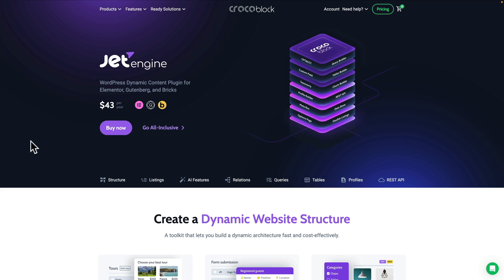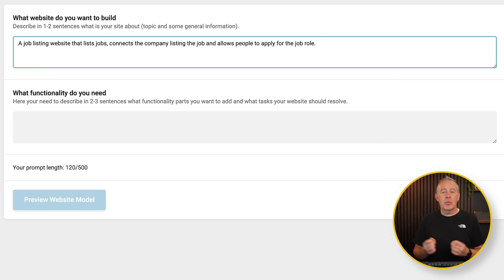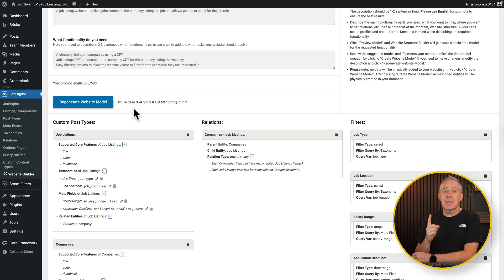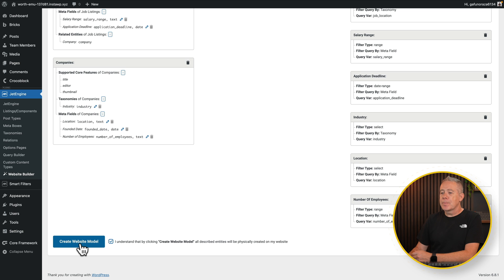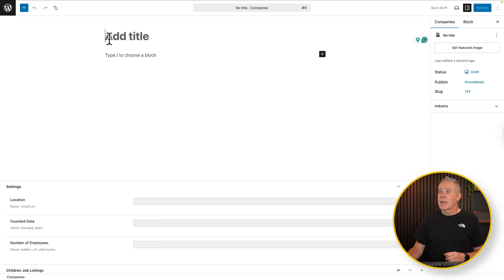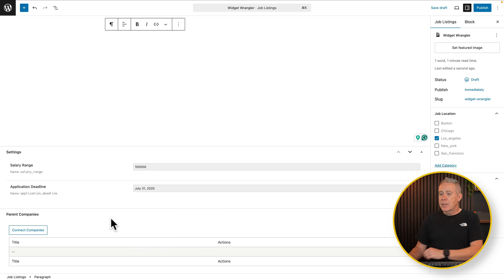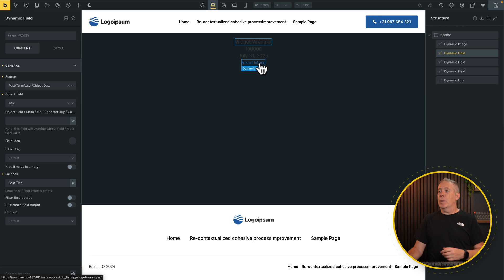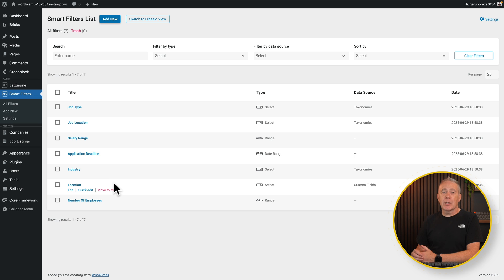Build Dynamic WordPress Sites 10x Faster with AI in JetEngine!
Discover how to streamline your dynamic website development with JetEngine's AI Website Builder from Crocoblock.

In this tutorial, I walk you through building a fully functional job listing site, including setting up custom post types, taxonomies, relationships, and filters, all powered by AI.

Learn how this tool can save you time and effort by automating repetitive tasks and generating a structured data model, ready to integrate into your favourite page builder like Bricks or Elementor.

Whether you’re new to JetEngine or looking to make your workflow more efficient, this video will show you sensible ways to leverage AI in web development.

► WORDPRESS PLUGINS ◄